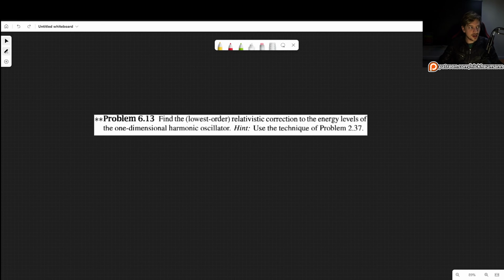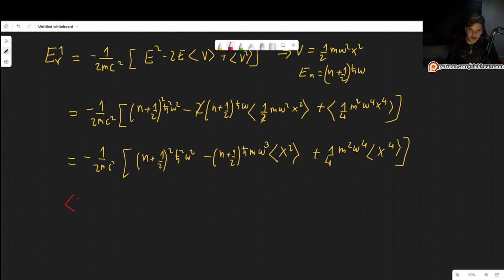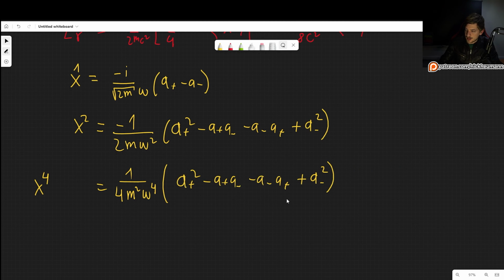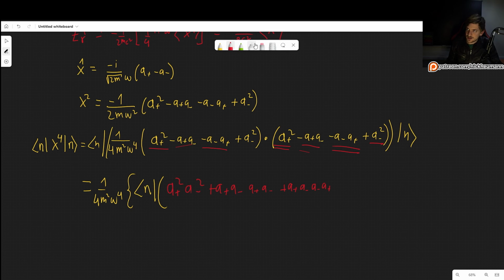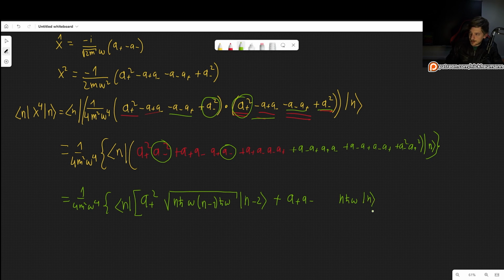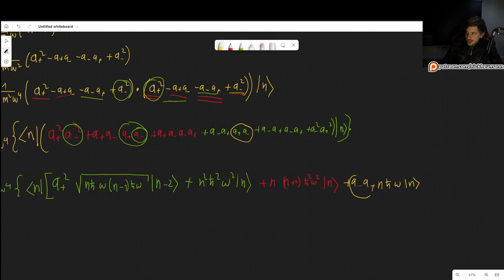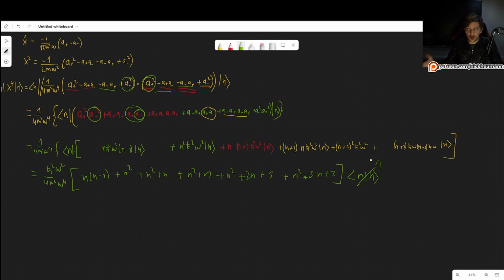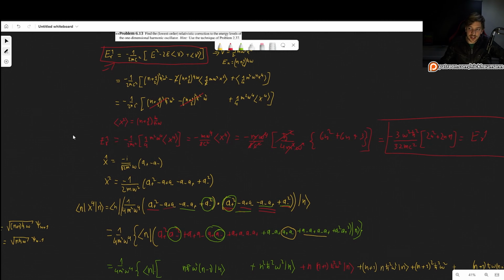Griffiths QM 6.13 (3d edition) Solution: Relativistic Correction for Quantum Harmonic Oscillator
In this video I will solve Problem 6.13 as it appears in the 3rd edition of Griffiths Introduction to Quantum Mechanics
The problem states:
Find the lowest order relativistic correction to the energy levels of the one-dimensional harmonic oscillator.

Here is Problem 2.37, which I refer to often throughout the video!

00:00 Introducing the Problem
01:17 Plugging everything into the General Formula
03:20 To find expectation value of X^2, check out problem 2.37 (link in description)
05:00 Finding the expectation value of x^4
08:00 Applying the raising and lowering operators to states n
20:10 Plugging in the result